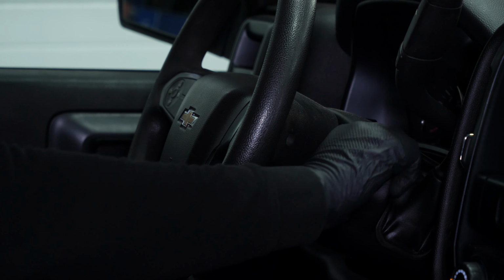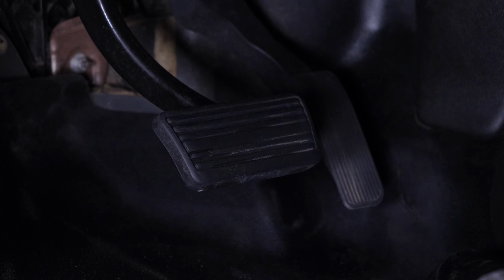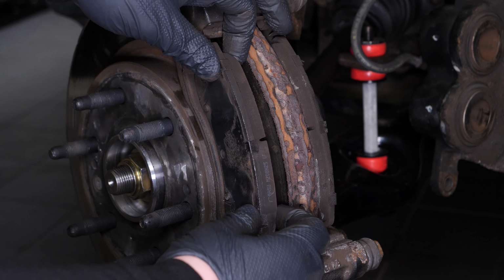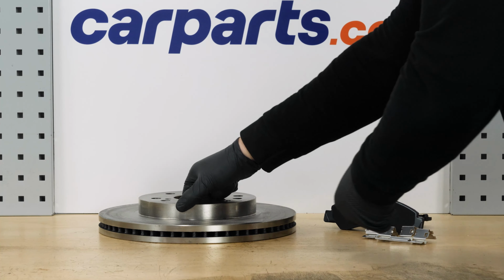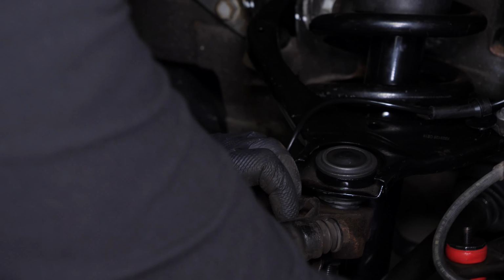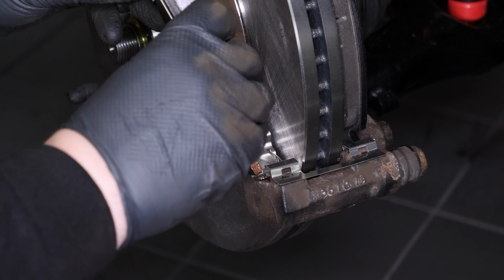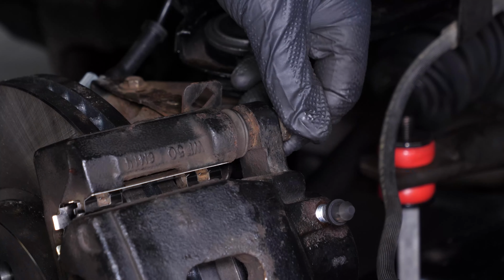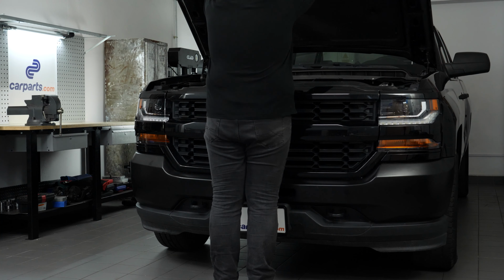How to replace the Front Brakes 2014 - 2019 Chevrolet Silverado 🚗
Find the parts used in the video on CarParts.com just there

- Copper grease

💪 TIGHTENING TORQUES
 - Slide pin: 74 Ft-lbs

 - Brake caliper mount bolts: 170 Ft-lbs

List of the tools we used to replace the Front Brakes  on a Chevrolet Silverado:
- Clamp
- Ratchet
- Flat head screwdriver
- Large flat head screwdriver
- 18 mm socket
- 19 mm socket
- Torx T30 socket
- Hammer
- Wire brush
- Cloth
- Clamp or iron wire
- Paper towels

🛻 COMPATIBLE VEHICLES
 - 2014 Silverado
 - 2015 Silverado
 - 2016 Silverado
 - 2017 Silverado
 - 2018 Silverado
 - 2019 Silverado

📽 🛠 USEFUL VIDEOS 🛠 📽
- How to jack your Silverado safely? ⬆ 🚗 :

- When replacing brake discs, you also need to replace the brake pads. This is a mandatory procedure.

- Drive smoothly and avoid sudden braking for the first 30 miles or so, to avoid glazing the new pads.
What do we mean by "glazing new brake pads"? Brake pads are made of a material that needs to be run-in when new. If this procedure is not done properly, when braking too hard, the material overheats and hardens. Consequently, the brakes become less effective."

📚 CHAPTERS
0:00 Intro
0:11 How to pull up your Silverado
01:22 Remove the brake caliper
2:26  Remove the pads
2:37 Remove the caliper mount
3:13 Remove the rotor
3:28 Clean the Wheel hub and the new rotor
3:53 Put the new rotor back + Clean the caliper mount
4:18 Put the caliper mount back + Tightening torque
4:45 Prepare the installation of the new pads
5:45 Insert the new brake pads
6:27 Check the slide pins
6:40 Put the caliper back + Tightening torque
7:29 Safety tips
7:41 Put your Silverado back on the ground
7:51 Tips